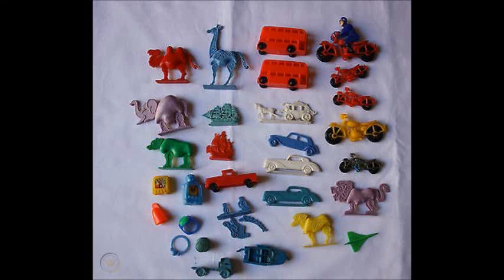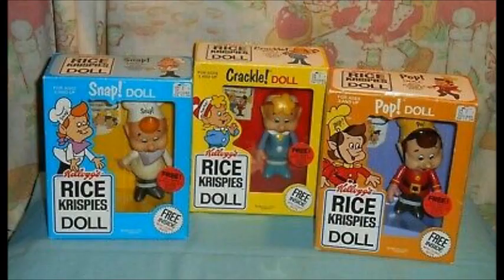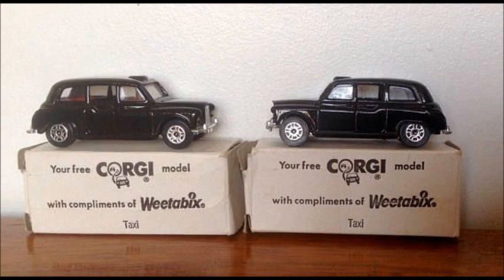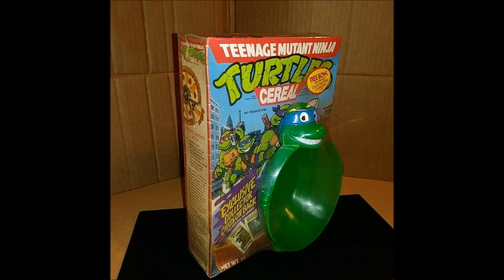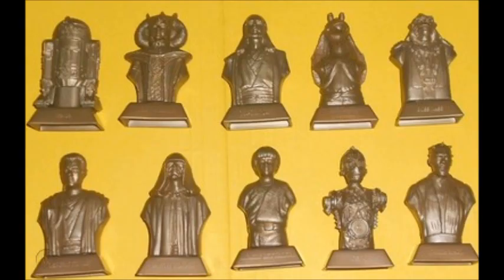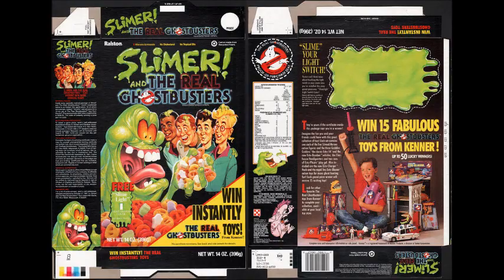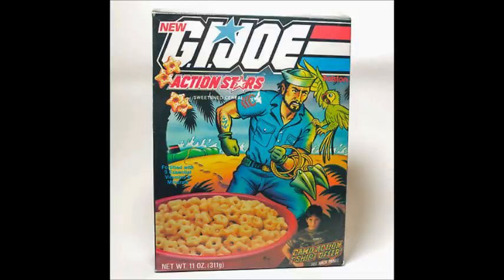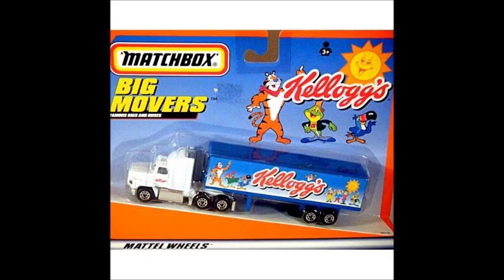Cereal Box Toys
Toy College Toys Action Figures Review funny music film movies cartoon animation collection action figure collection hasbro kenner chap mei figure short film cereal box toys food jurassic park dinosaurs g.i joe gi joe batman star wars kellogs tony the tiger snap crackle and pop matchbox cars playstation lara croft ps1 sonic weetabix frosties rice krispies the simpsons flintstones donkey kong spiderman walace and gromit nesquick ghostbusters casper the friendly ghost retro classic corn flakes 1950s vintage